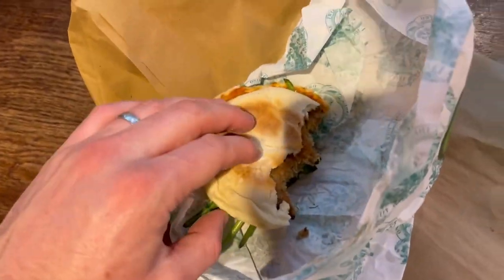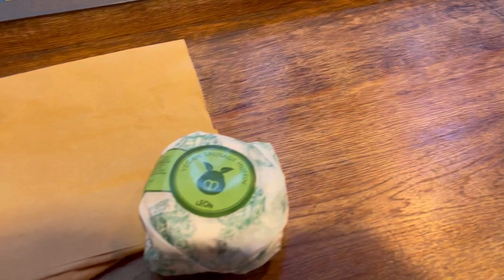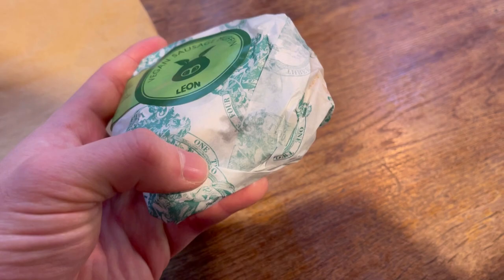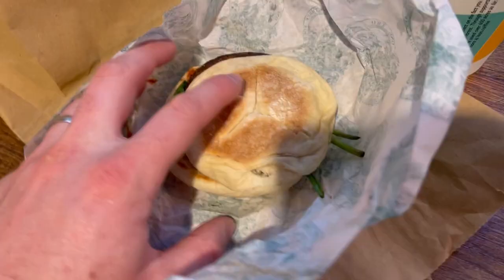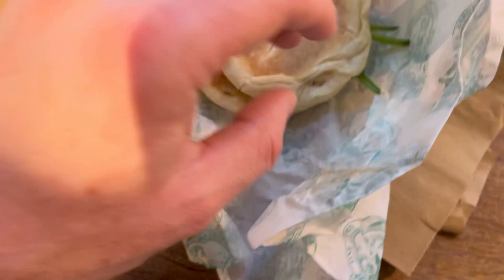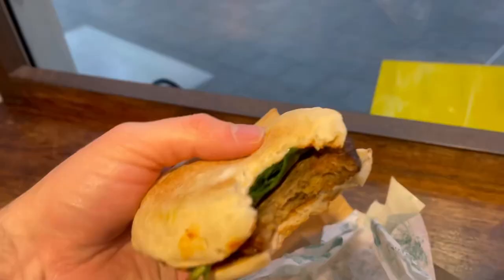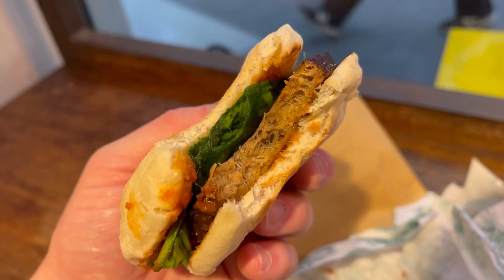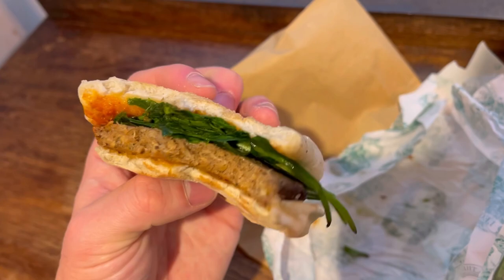Is Leon’s Vegan Breakfast Burger more delicious than Starbucks’? (I got spotted!)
Vegan Sausage Muffin from @leonrestaurants
We’re big fans of Leon, they have a massive mix of vegan foods, and my word they taste good. Also they’re popping up in loads of places recently in particular service stations which desperately need more vegan options!
Now the look isn’t great, but the taste is so good!! It’s quite different to the Starbucks beyond muffin which is the only thing I can really think of that’s similar, and it has such a great flavour.